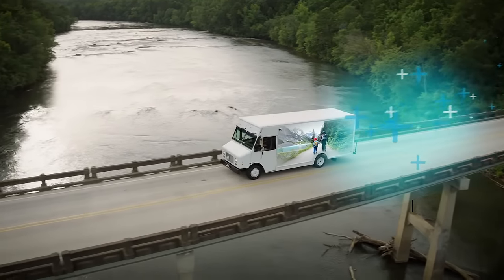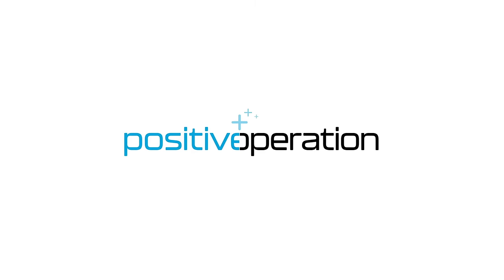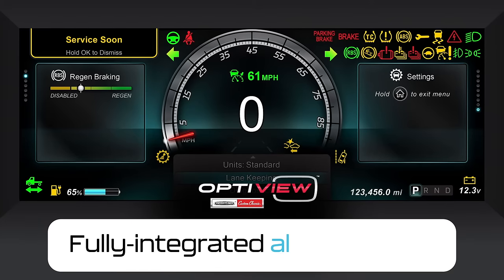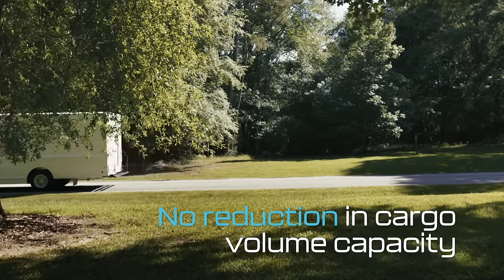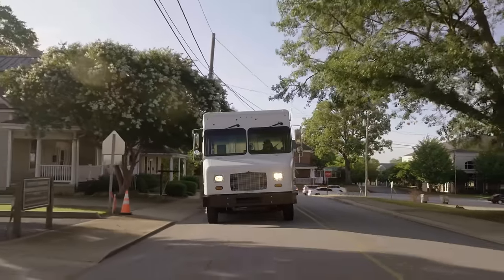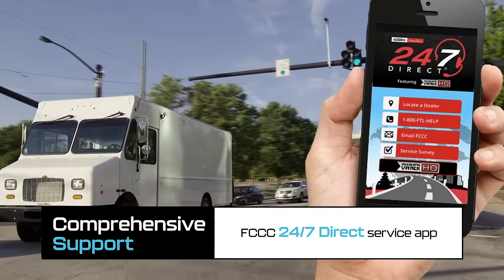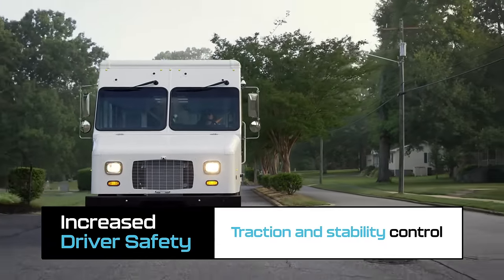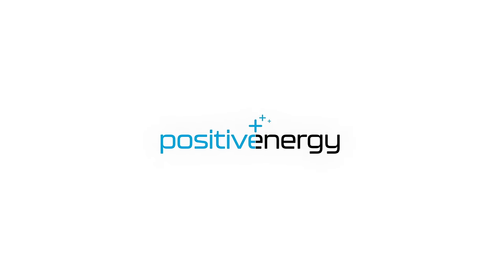Positive Energy: FCCC’s all-electric MT50e walk-in van chassis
The all-new, all-electric MT50e commercial-grade walk-in van chassis merges Freightliner Custom Chassis’ legendary performance with Proterra’s advanced EV technology to meet the demands of last-mile delivery by generating incredible power and range – with zero emissions.

Freightliner Custom Chassis